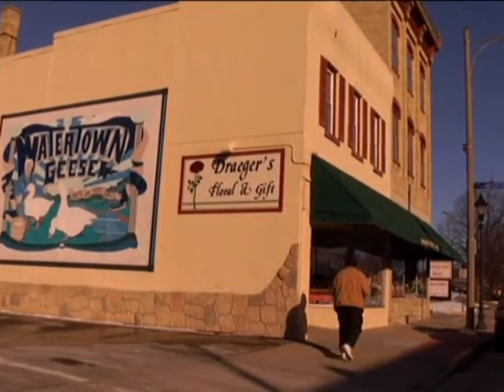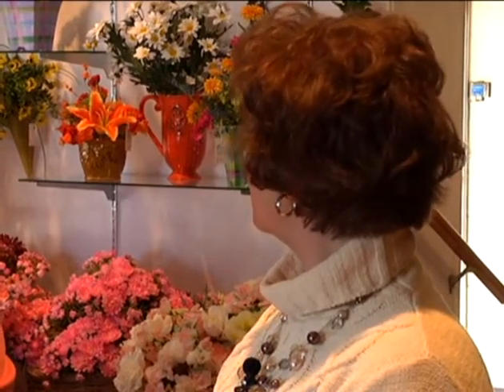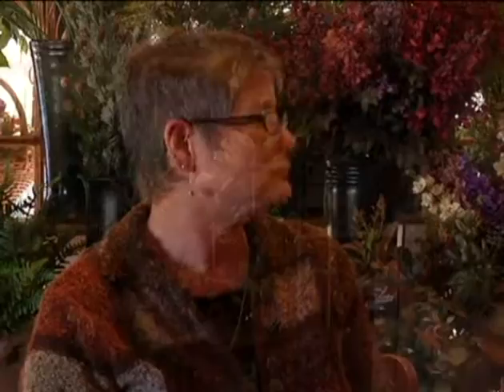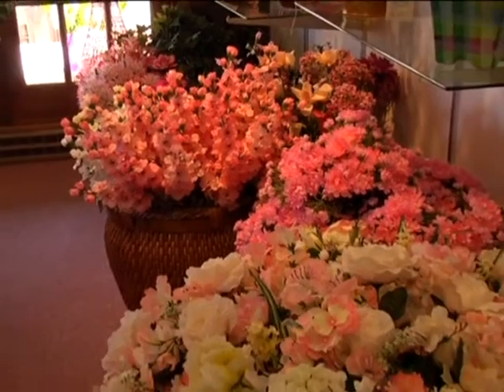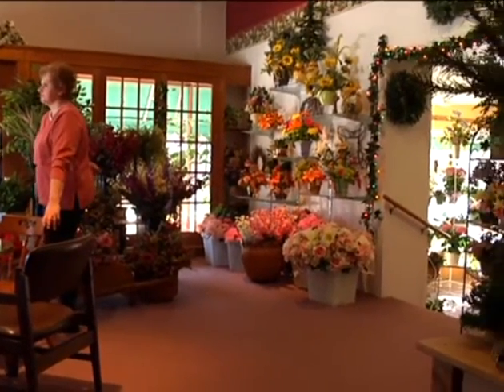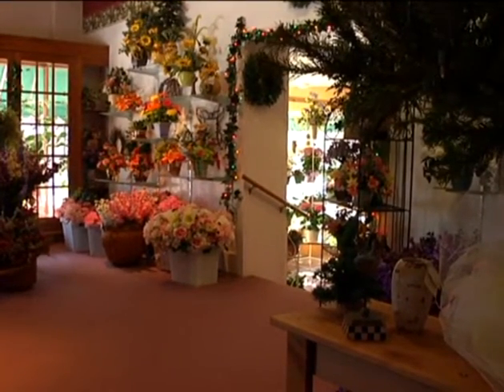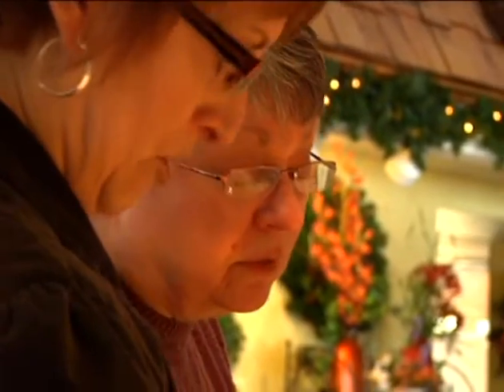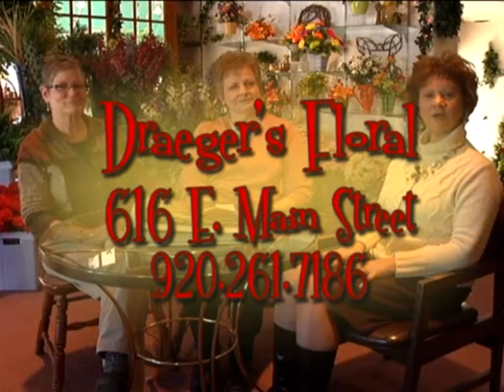Draeger's Floral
Downtown Watertown, WI